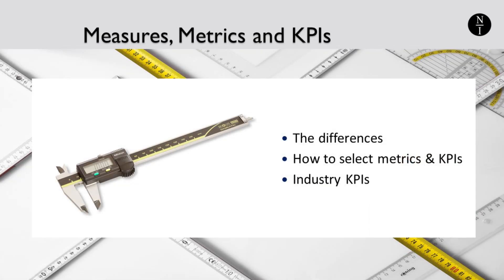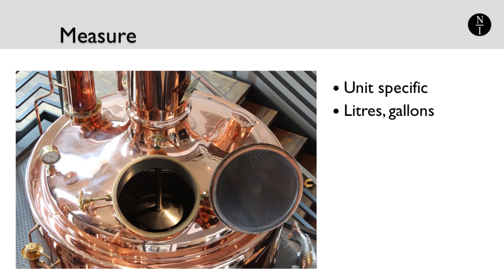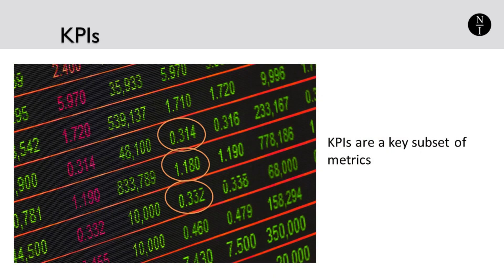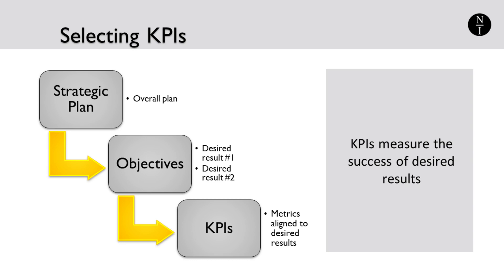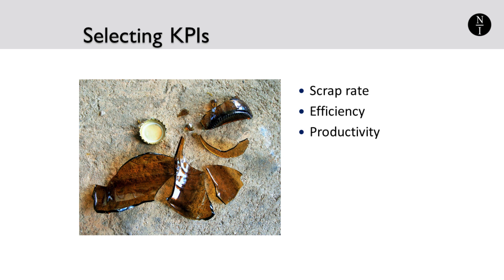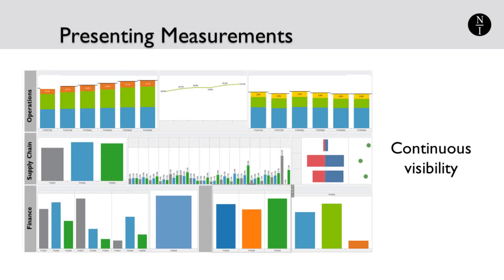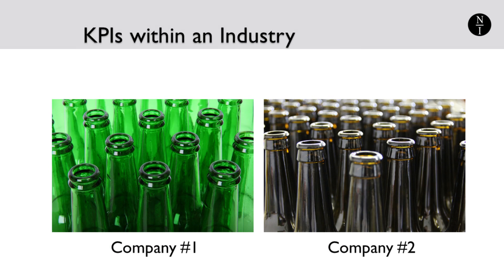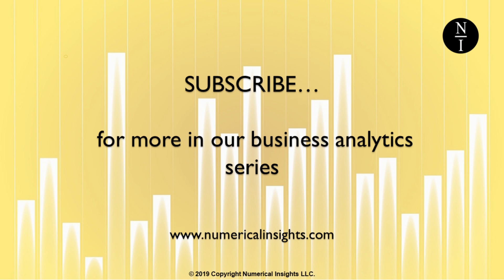What are Measures, Metrics and KPIs? What's the Difference? (Definitions)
What is a KPI? What is the difference between a measure, a metric and a KPI? Key Performance Indicators are a way to tell the story of your business’ performance. Learn how to develop your KPIs and metrics to manage the performance of your business. Learn the difference between the measurement terms used and whether KPIs are the same within an industry.